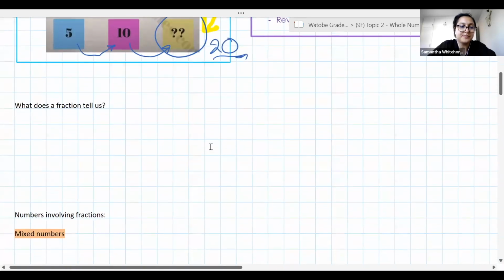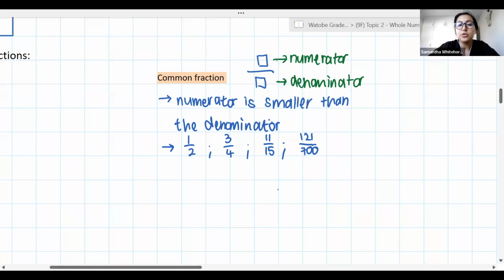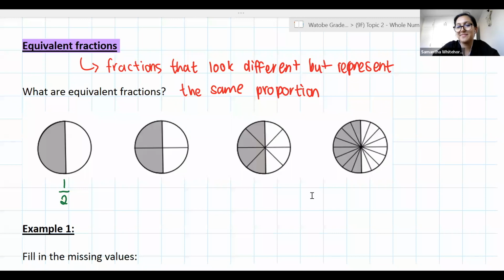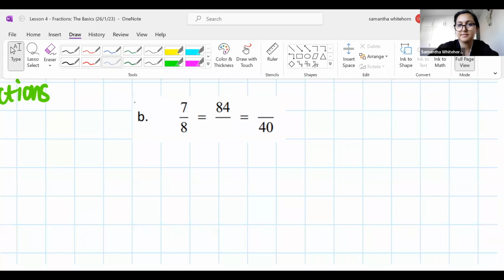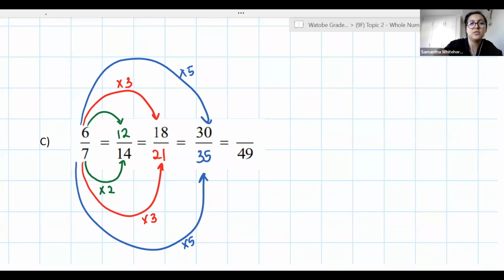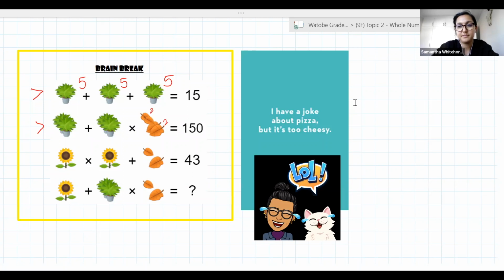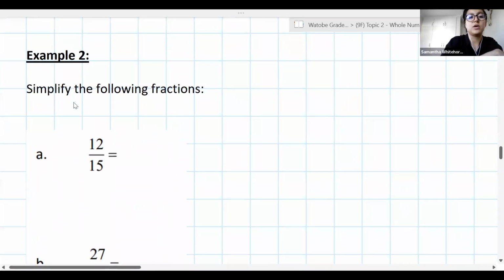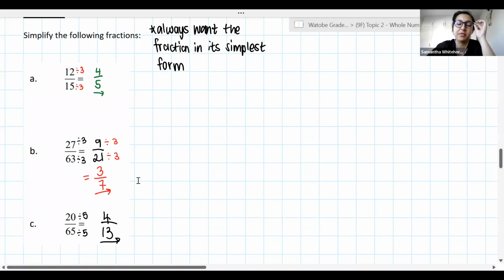Grade 9 - Whole Numbers and Integers Foundation (fractions - basics)